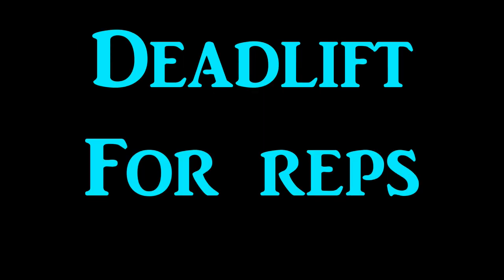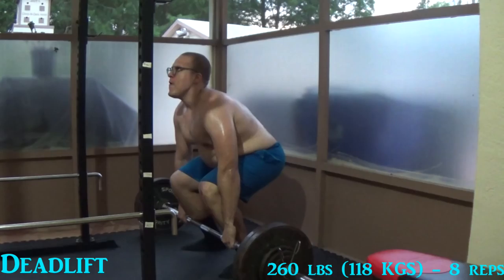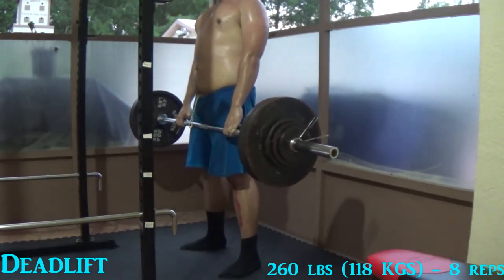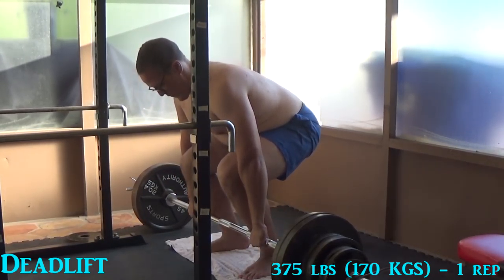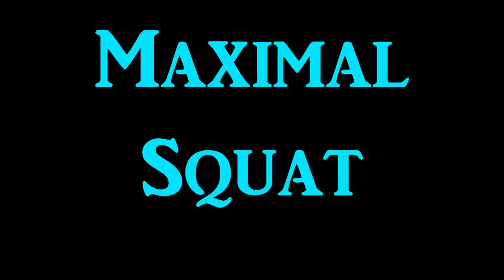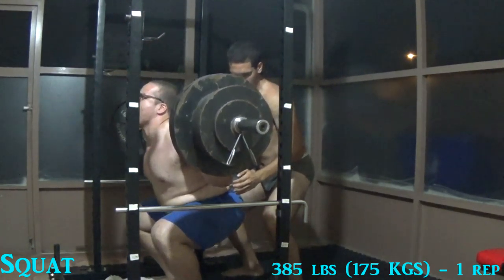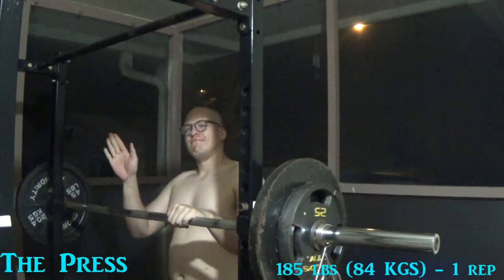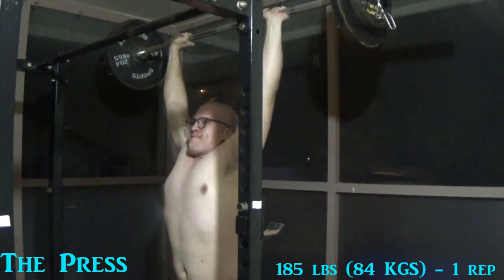Maximal Effort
Max days are the best days.
There are few times in life, when you feel like screaming and laughing at the same time.